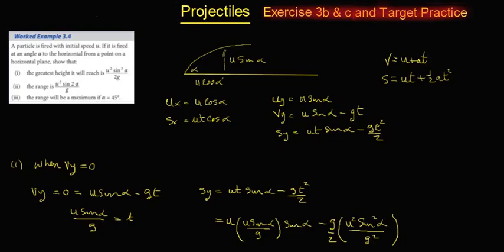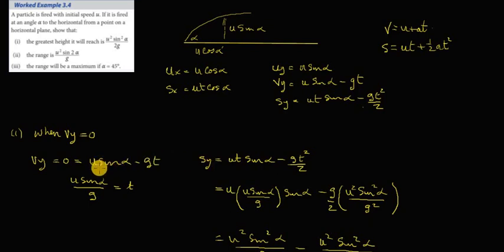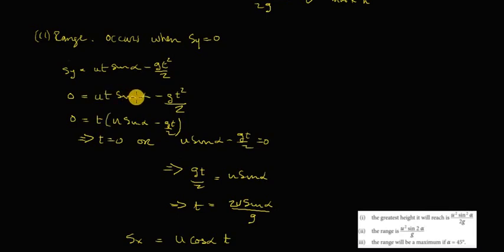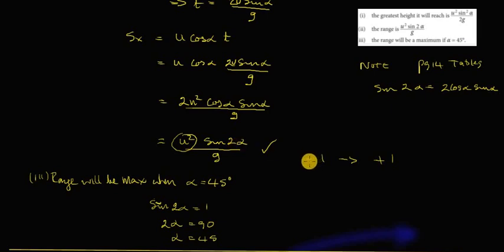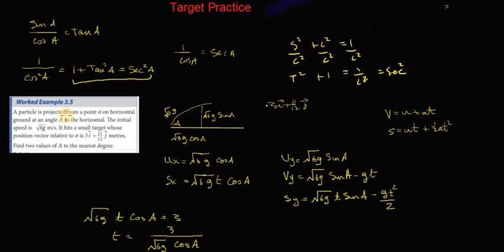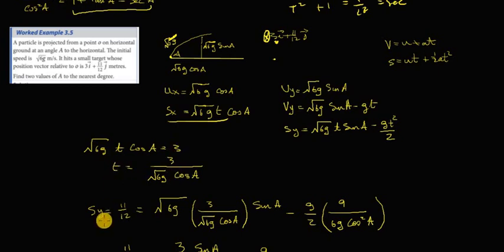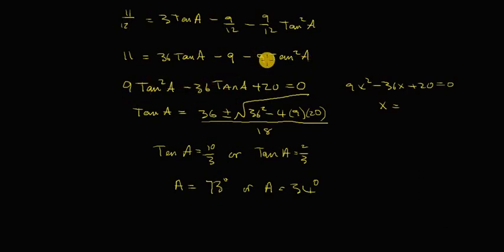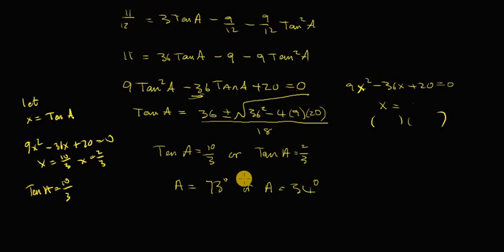AM Projectiles Algebra, Target Practice